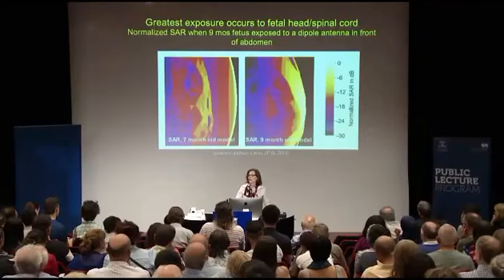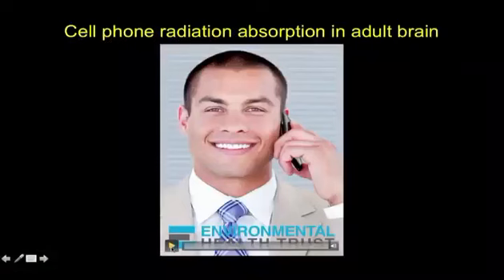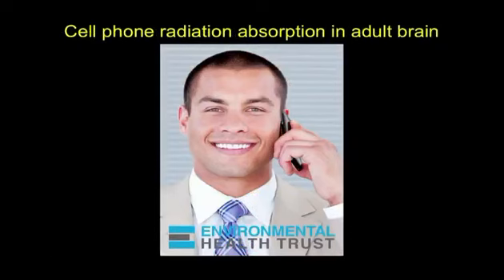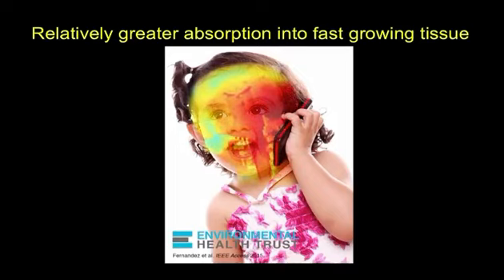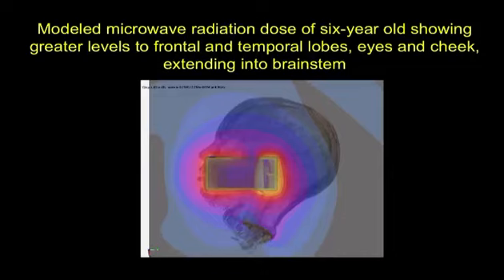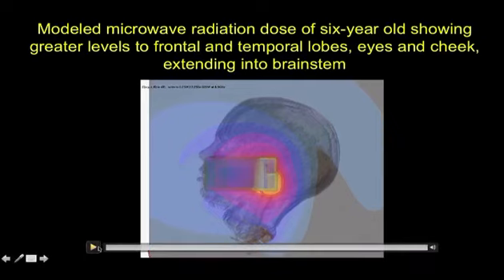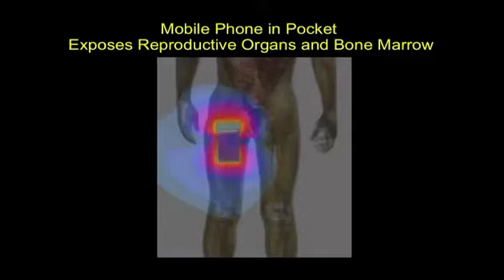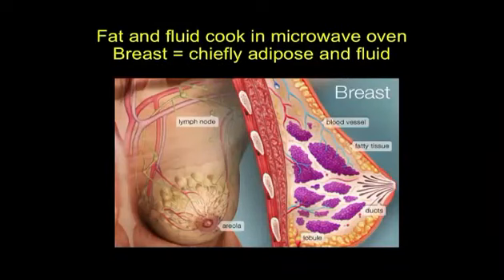PROTECT FROM RADIATION. USE ENERCHI DIFFUSER